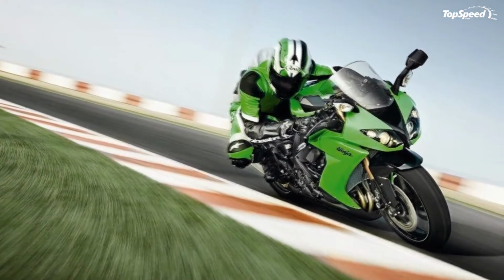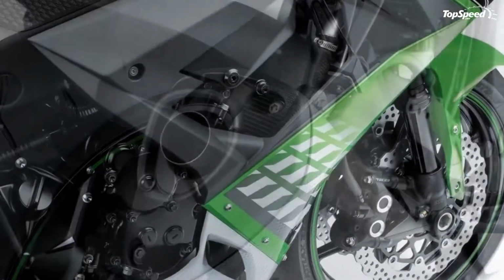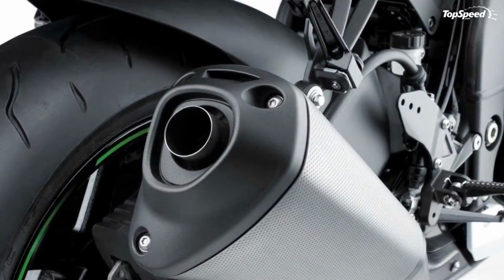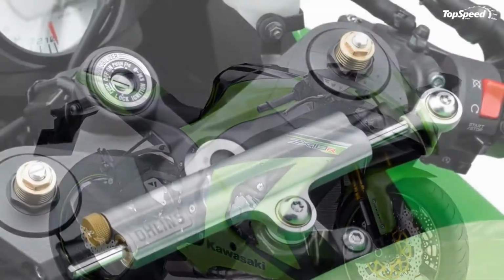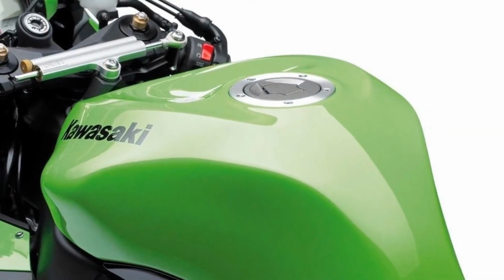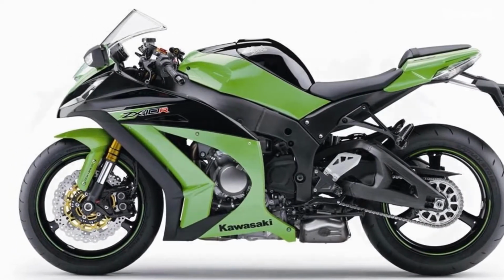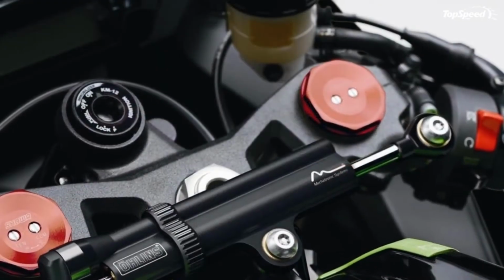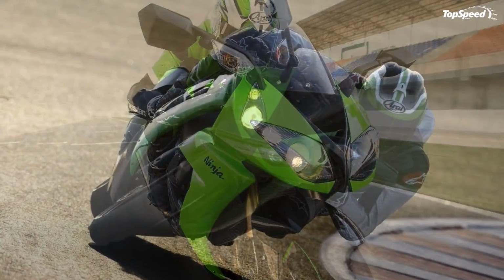2013 Kawasaki Ninja ZX-10R ABS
There aren’t many motorcycles that are able to compete with success against the Kawasaki Ninja ZX-10R ABS. This Japanese monster is packed with state of the art technologies and a wide range of modern features which help it deliver first class performances at mind blowing speeds.
Jump on its back and you’ll be greeted by an advanced electronic instrumentation that keeps you posted on vital stats. Perhaps it goes without saying that the bike was especially designed to put you in the perfect position for high speed riding.
The most important element is the 998cc, four-stroke, liquid-cooled, DOHC, four valves per cylinder, inline-four engine. The engine is mated on a Six-speed transmission with an adjustable back-torque limiting clutch.
The engine is mounted on an aluminum-alloy frame that offers a perfect mix between lightness and rigidity helping you have full control of the motorcycle at high speeds. Needless to say that the chassis geometry was also carefully engineered to improve the steering and handling.
Hit the jump for more information on the Kawasaki Ninja ZX-10R ABS.